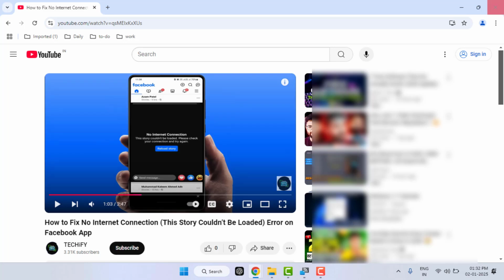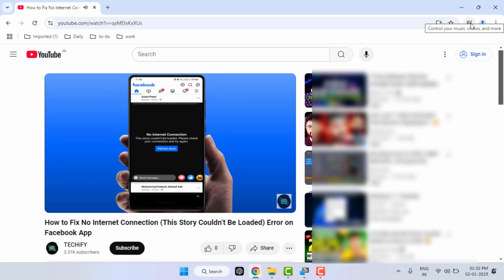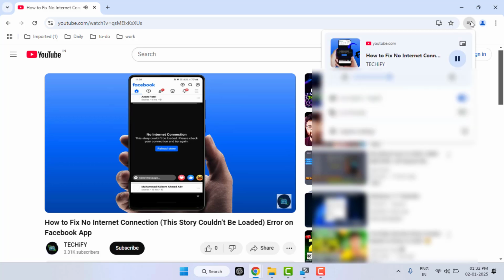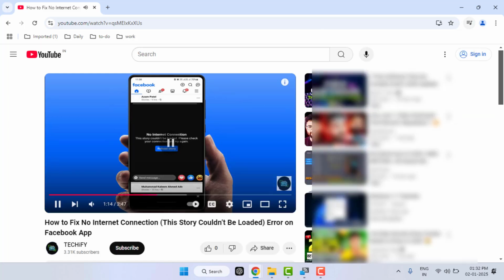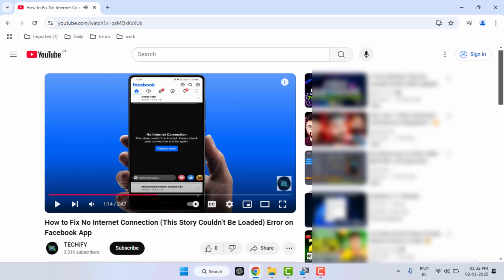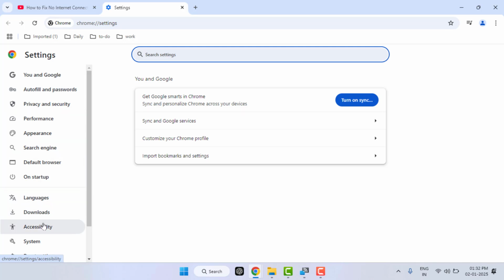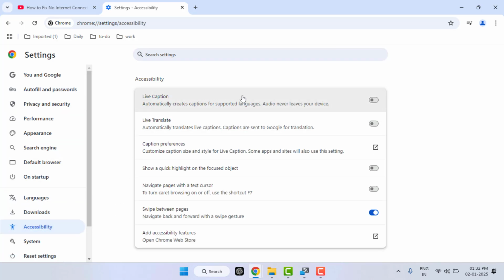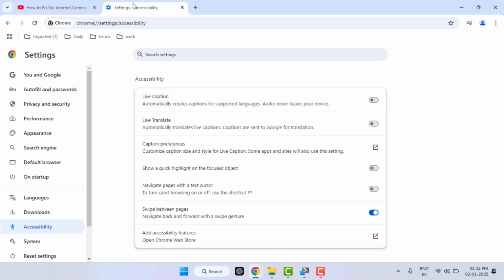How to Disable Live Caption While Playing Video on Google Chrome on Windows or Mac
How to Remove Live Caption from Video on Google Chrome

How to Disable Live Captions While Playing Videos on Google Chrome Using a Windows PC. Live Captions Can Be Helpful for Some Users, But If You Find Them Distracting or Unnecessary, We'll Guide You through the Steps to Turn Them Off. Although We Demonstrate The Process On A Windows PC, The Same Method Can Be Applied To Mac Users As Well.